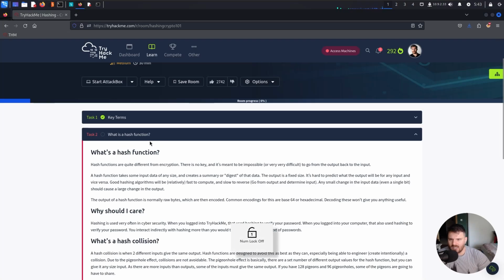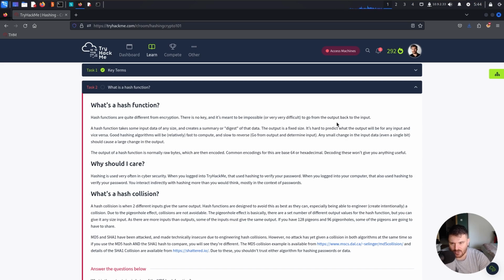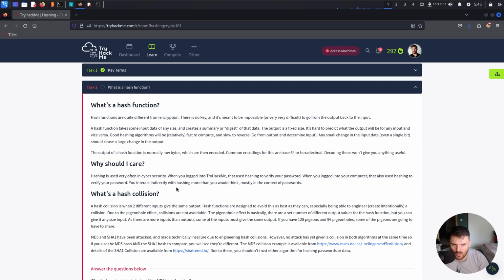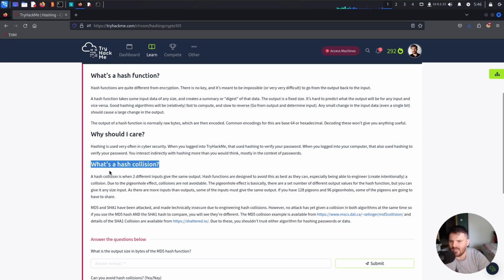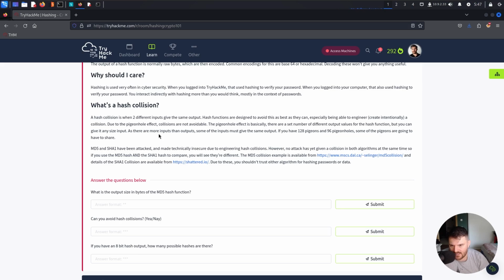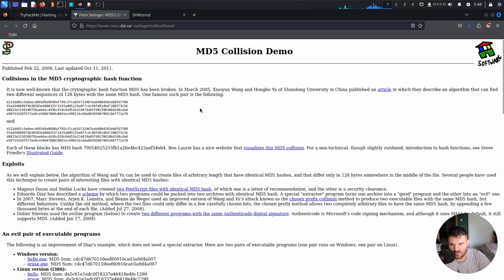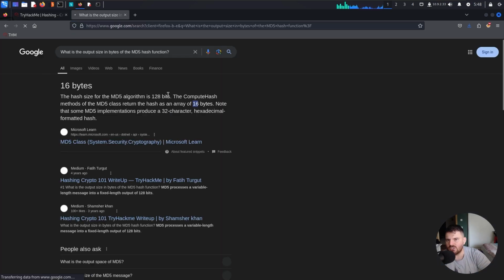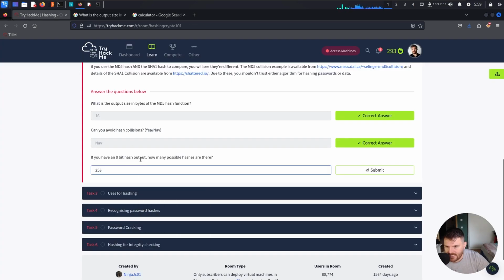What is a hash function? | THM Series: Cryptography #2